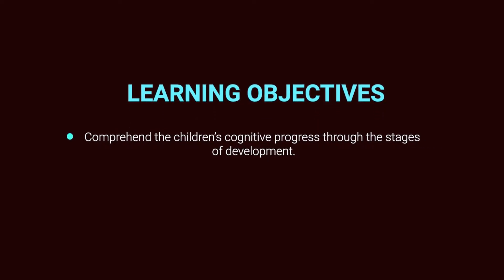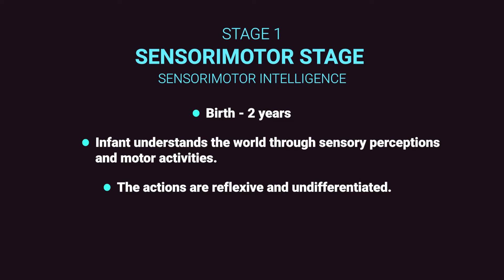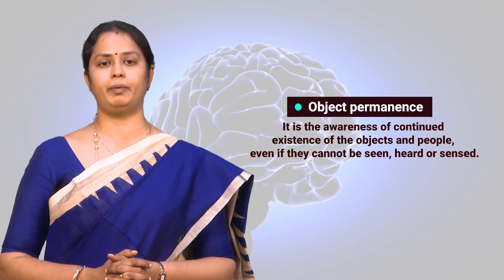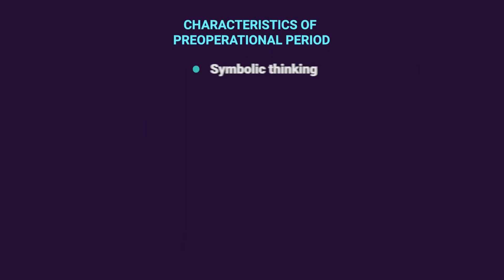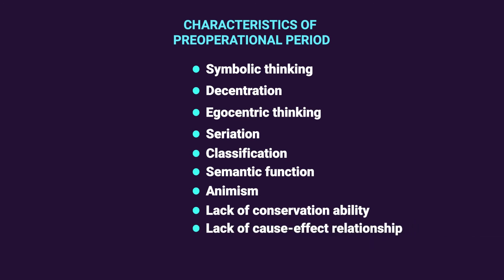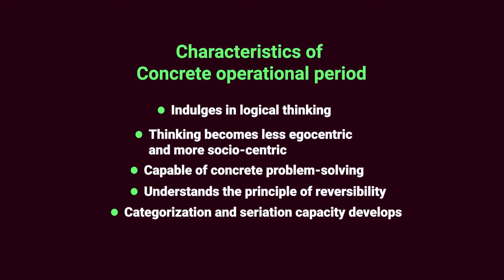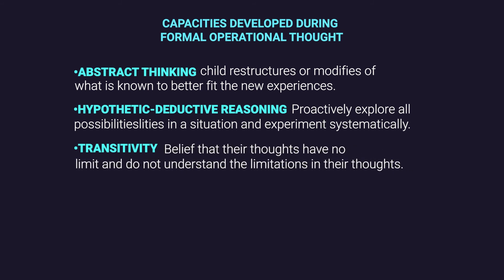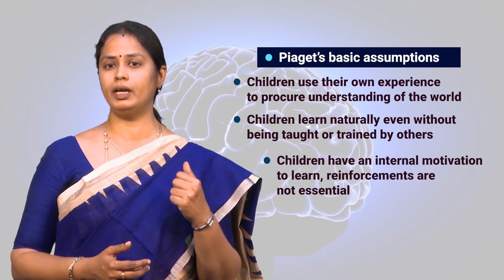Module 4 Video 2 Self learning Video School Counseling-Piaget's theory of Cognitive Development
Ramya Bhaskar, Avinashilingam Institute